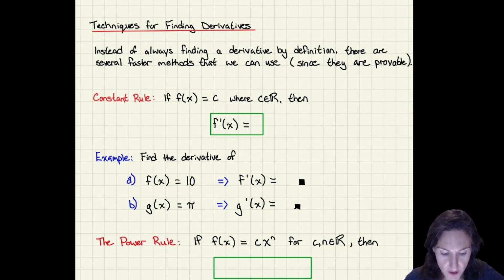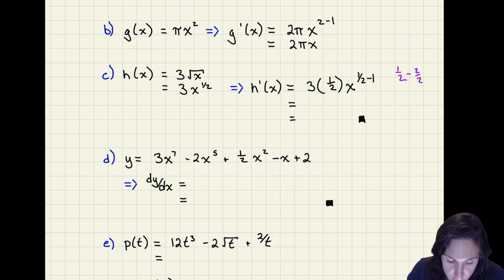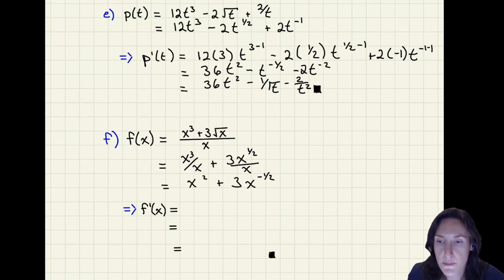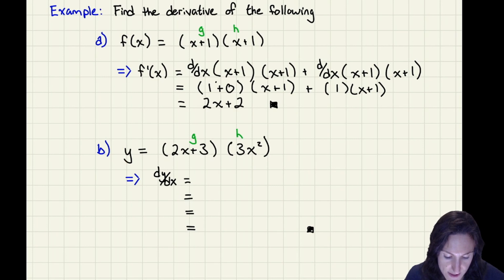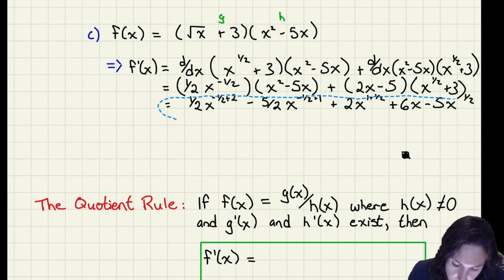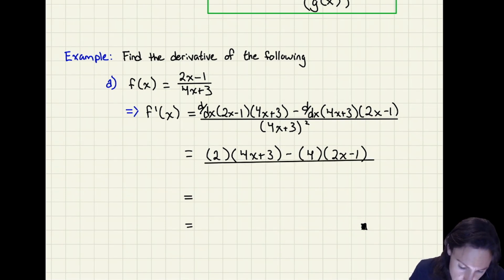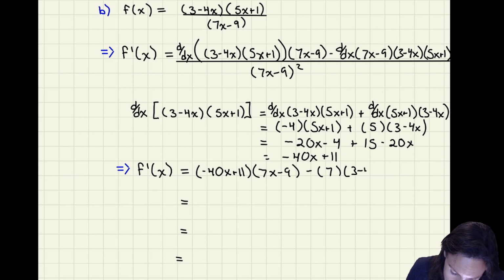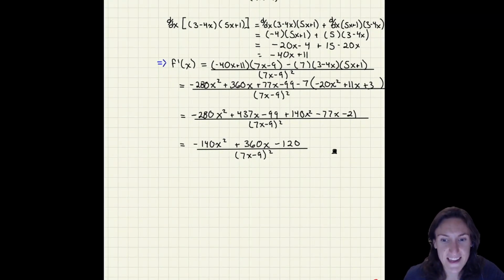Power Product & Quotient Rule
🔍 What You'll Learn:

- How to take use the product and quotient rules.